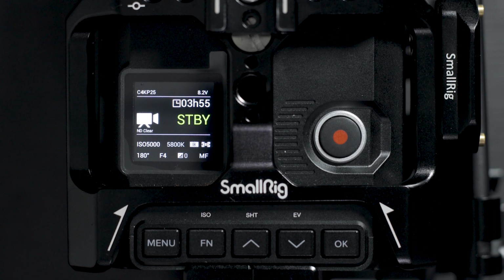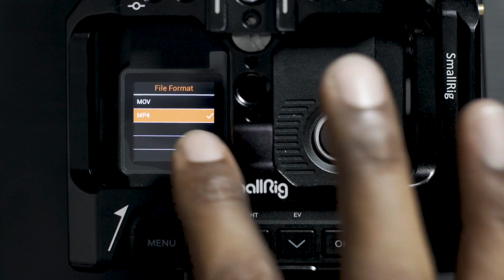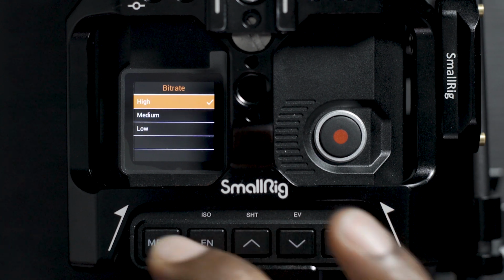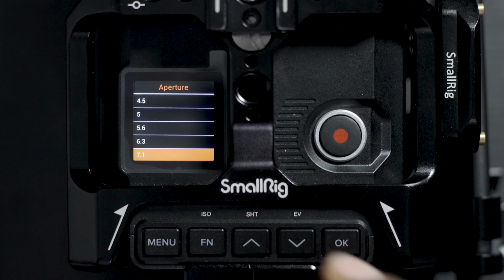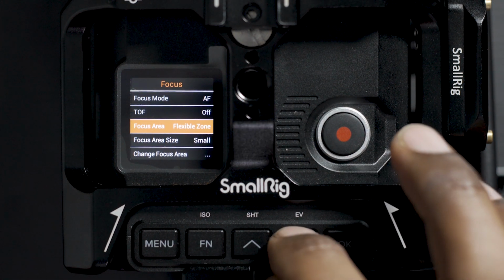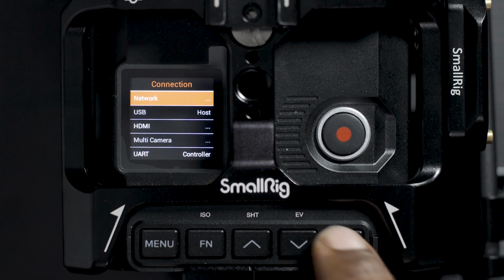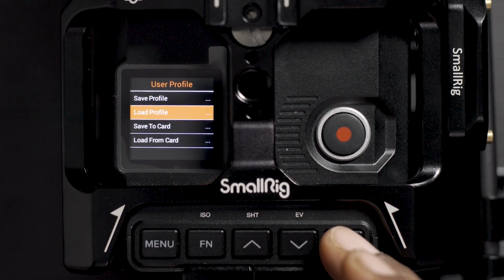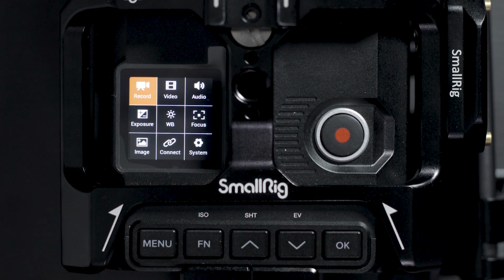Z CAM E2-M4 full menu walkthrough and settings explained. WARNING! Long video alert!!!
When i bought the Z CAM E2-M4 there weren't a lot of videos online about the menu and the settings so i had to figure out alot by myself and asking other people. Hope this video helps you understand the Z CAM menu better and make it easier to work with.
Help me grow this channel! I'll keep making new videos..any questions or comments? Hit me in the comment section!
Thnx..Enjoy!!!

Here are the timestamps to skip to the different chapters :

0:00  - intro
1:04  - My opinion
1:59  - z cam menu layout
3:03  - Record
10:11 - Video
15:14 - Audio
16:29 - Exposure
21:13 - White balance
22:04 - Focus
25:10 - Image Profile
27:50 - Connect
30:17 - System
38:18 - outro